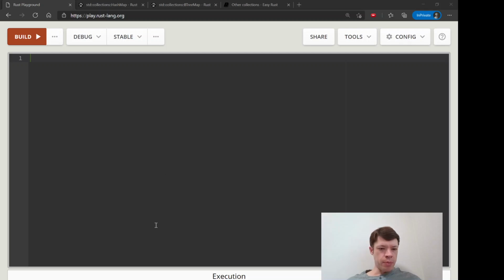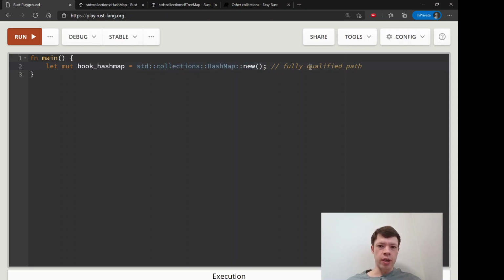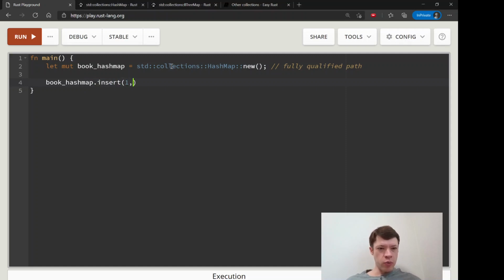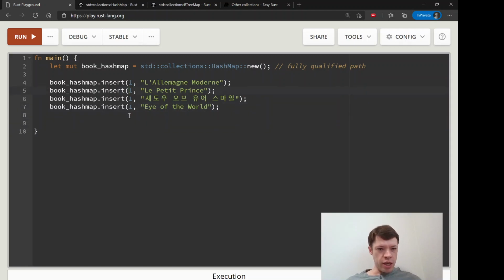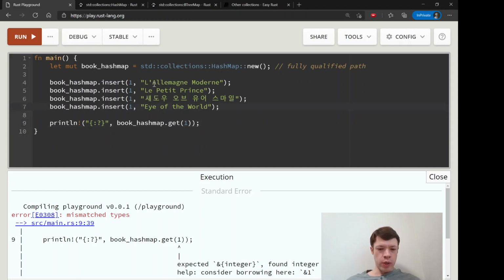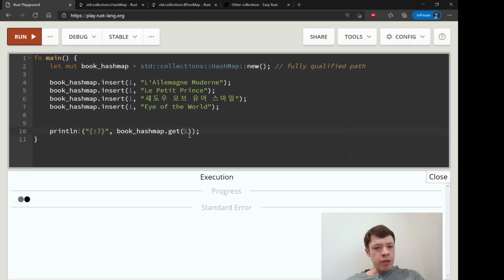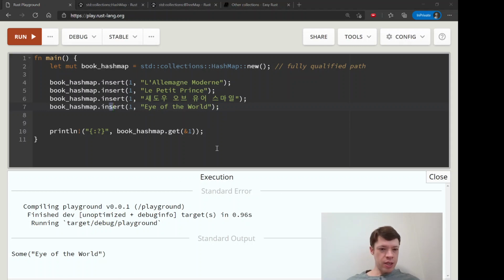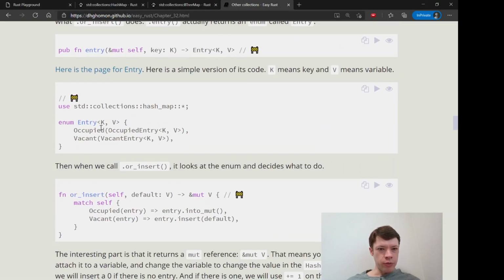Easy Rust 053: Collection types - some more HashMap and the entry method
Some more on HashMap in Rust and introduction to the entry method. (More on that in the next video) From this chapter